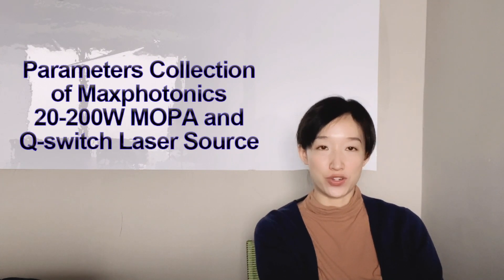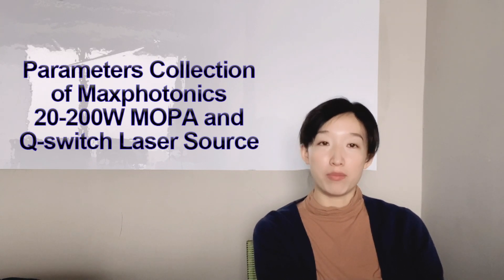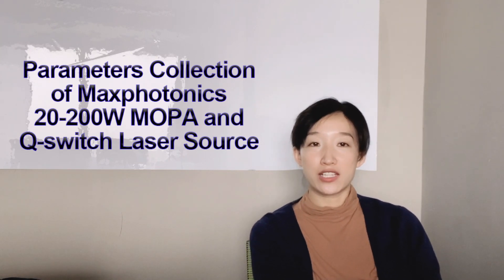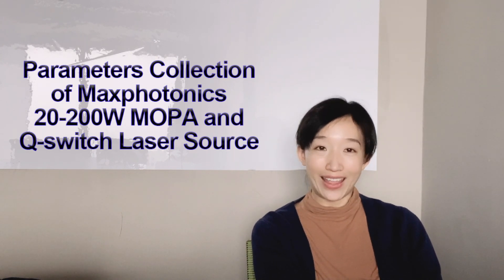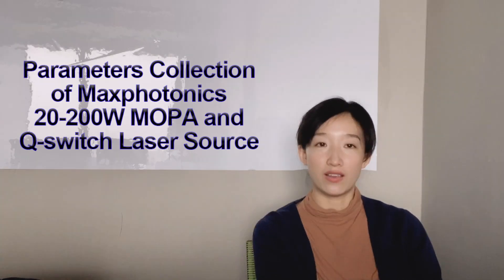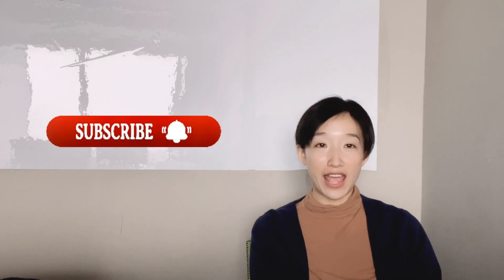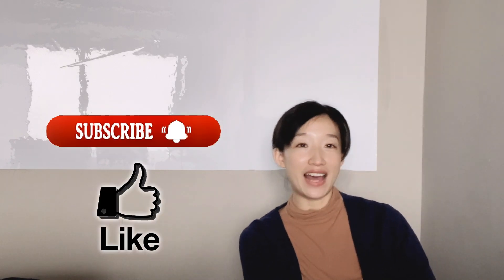Maxphotonics 20W-200W MOAP Q-switch Parameters Library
The video is talking the Maxphotonics 20W-200W MOAP Q-switch Parameters Library, you can find 20W-200W MOPA and Q-switch parameters in it.

Hi, I am Clara. Our topic today is the parameters library. Actually I have shared a cutting parameters library before, if you have not checked it, please click the video up here, it is really useful. This video is the collection of Maxphotonics laser source, which is laser marking models. You can find Max. 20W -200W MOPA and Q-switch parameters.

What parameters are you looking for? I will see you next Tuesday here on my YouTube channel, see you, bye!